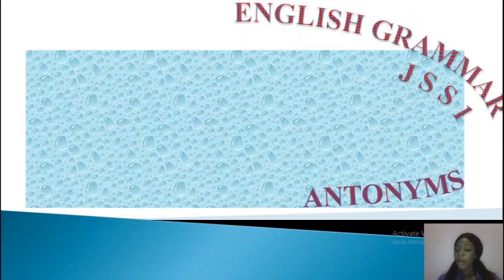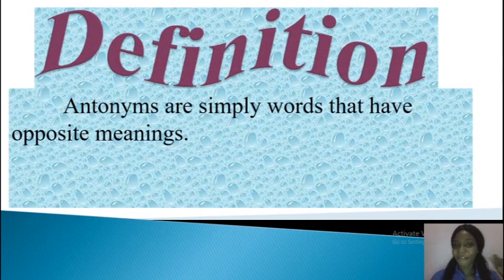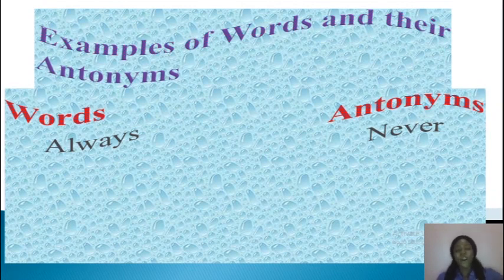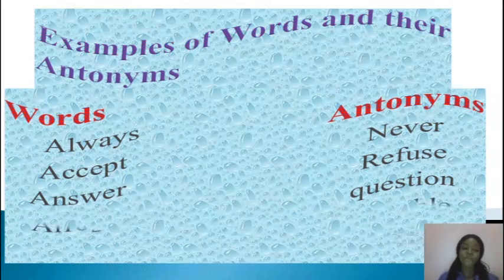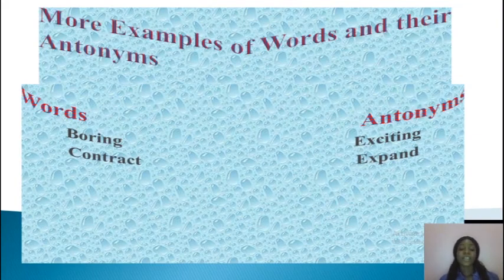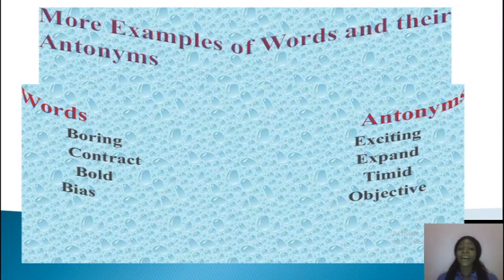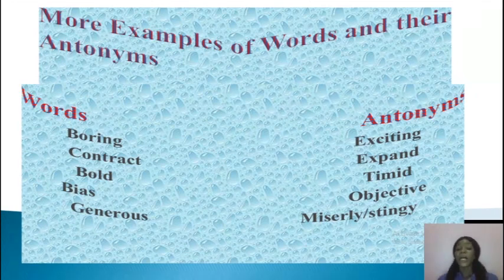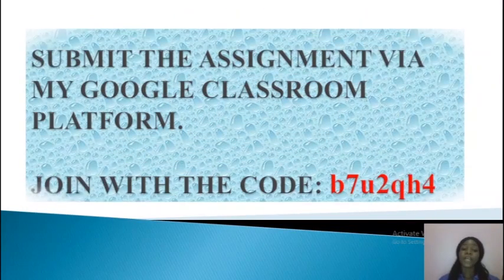JSS1 English Language Wk5 Ln2